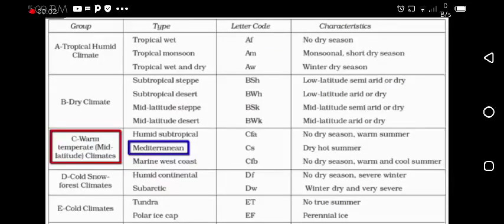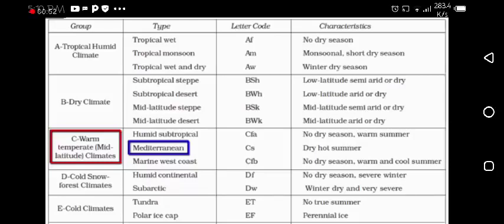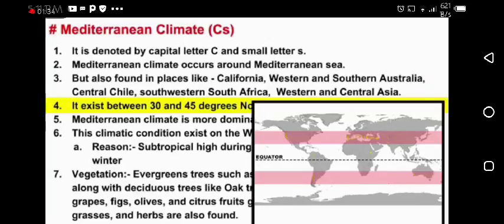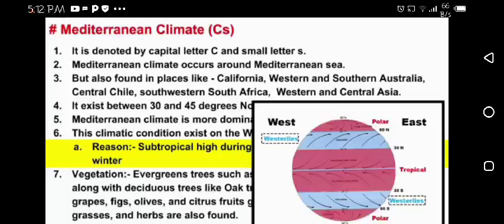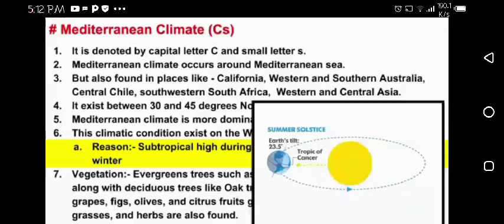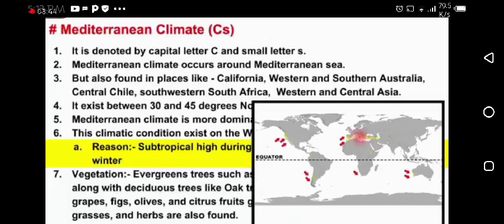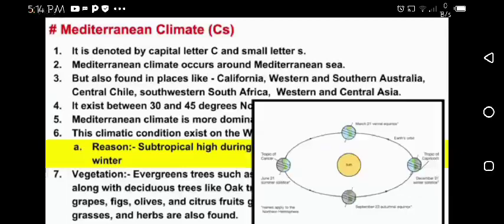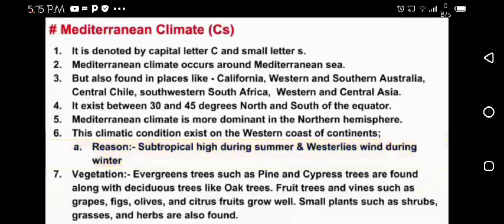Mediterranean Climate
Meditation Climate

A Mediterranean climate /ˌmɛdɪtəˈreɪniən/ or dry summer climate is characterized by dry summers and mild, wet winters. The climate receives its name from the Mediterranean Basin, where this climate type is most common.